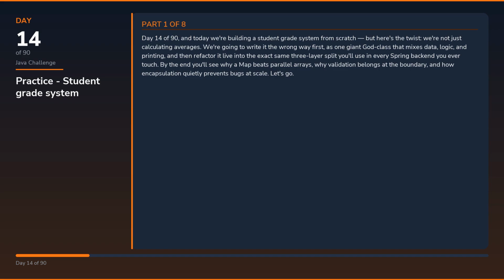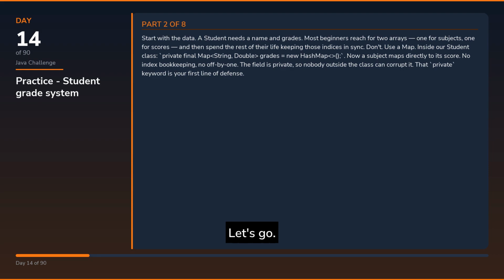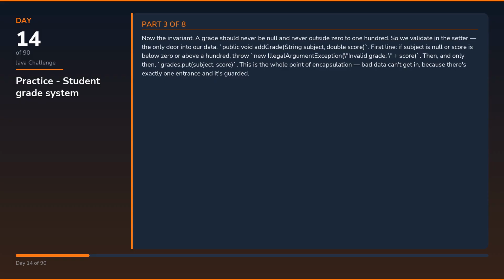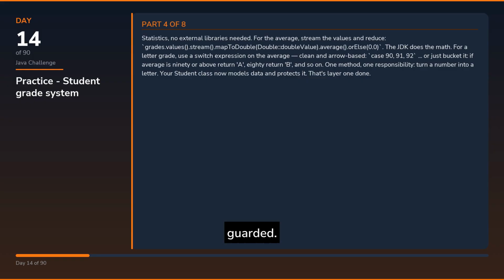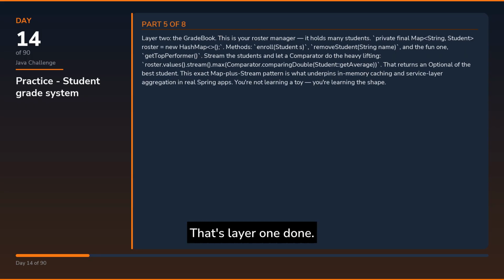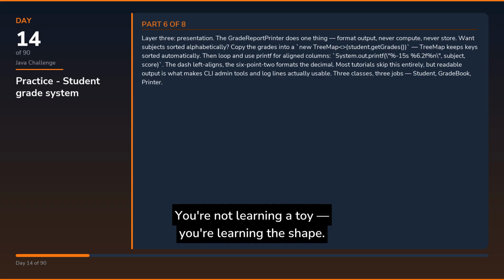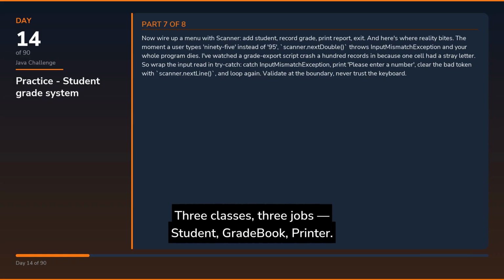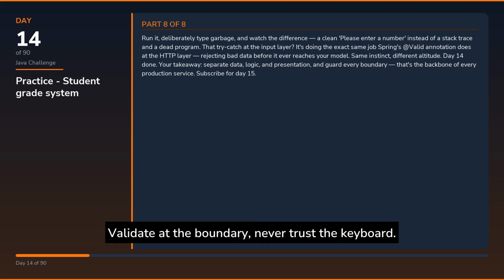Student grade system - Day 14/90 Java Challenge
Day 14 of the 90 Day Java Challenge: Zero to Production. Today covers student grade system with a focus on keeping system boundaries explicit while the app evolves.

Topics:
- domain boundaries
- dependencies that point the right way
- failure paths designed as early as the happy path

📚 Java in 90 Days — Day 14 of 90

[tk-meta] java-dev | day 014 | longform | v1